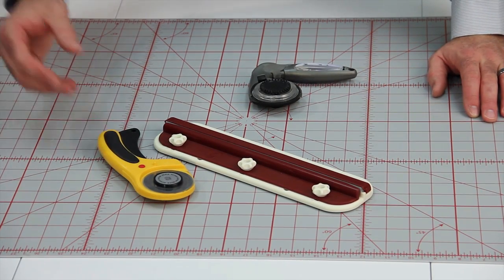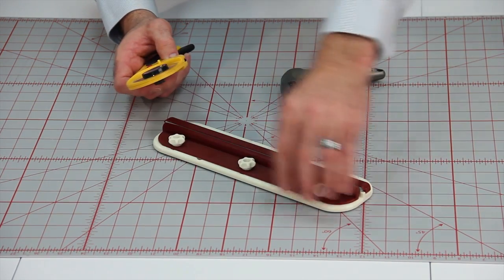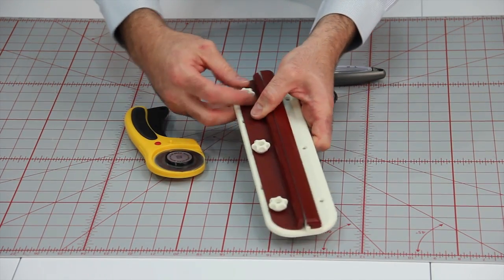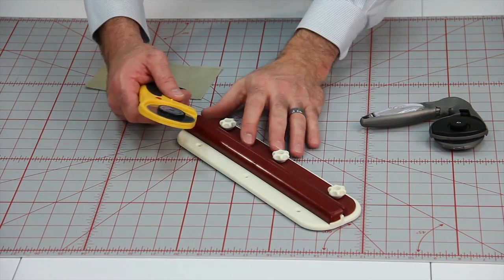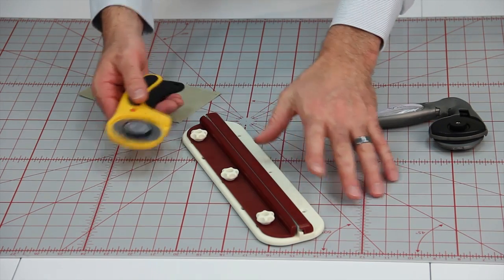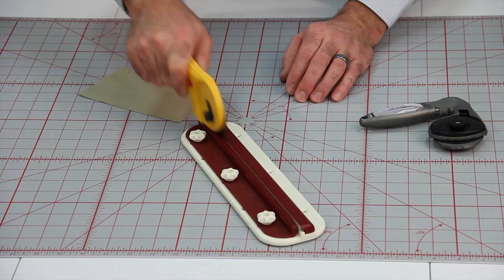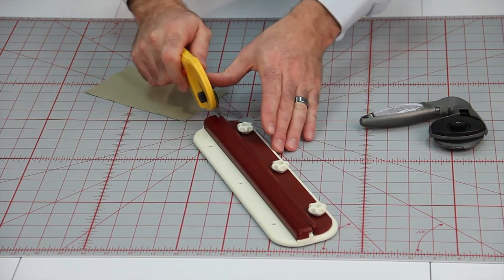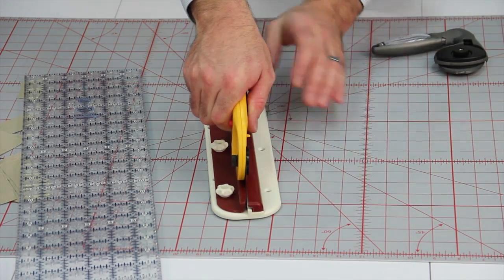TrueCut Rotary Blade Sharpener: Sharpening 60mm Rotary blades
This video is a short demonstration on how to sharpen 60mm Rotary blades on the TrueCut Rotary Blade Sharpener